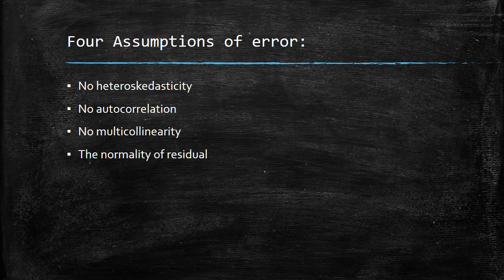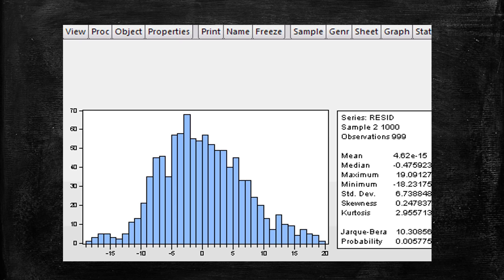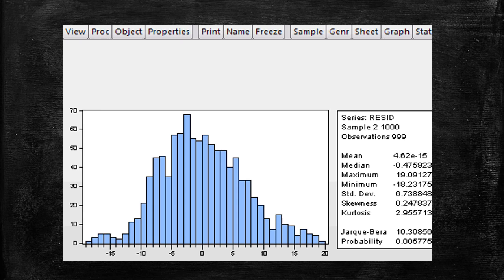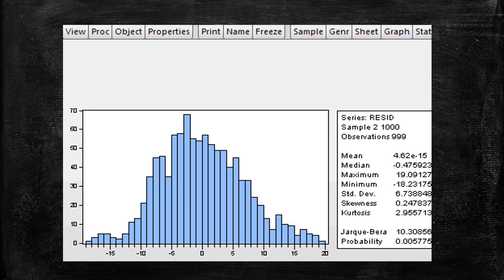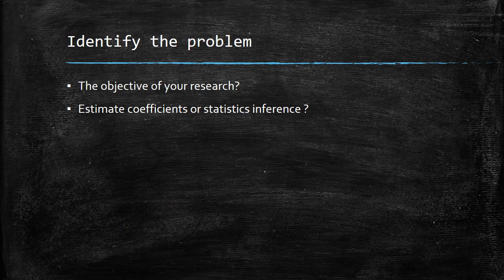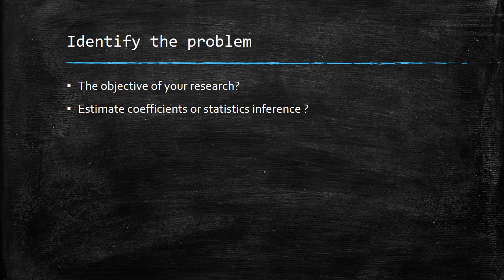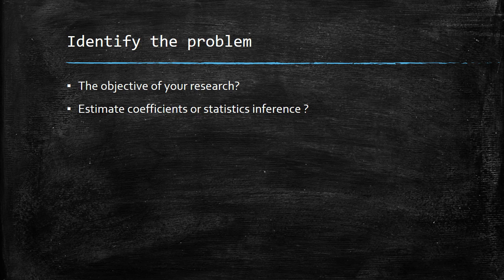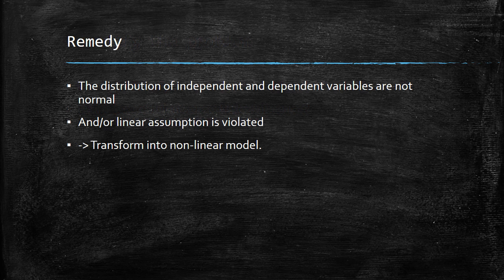How to remedy the violation of normal residual distribution assumption?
In the classic linear regression model, we have four assumptions of errors. They are:
- No heteroskedasticity
- No autocorrelation
- No multicollinearity
- The normality of residual
 I recognize that in the econometrics books, it does not mention about how to deal with the case the residual distribution is not normal. Perhaps the author forget to solve?